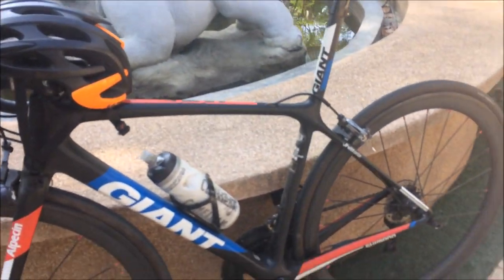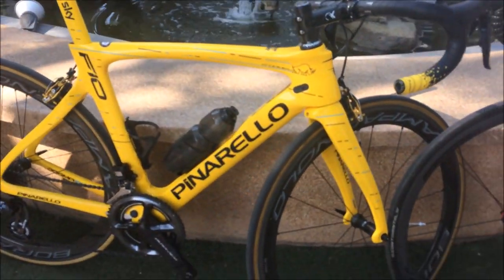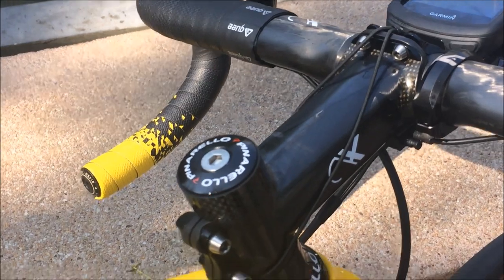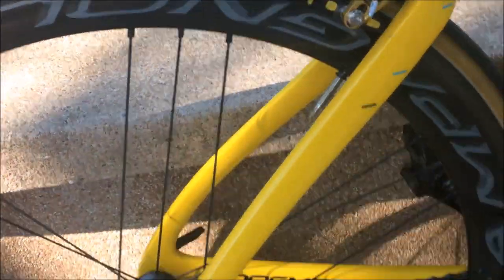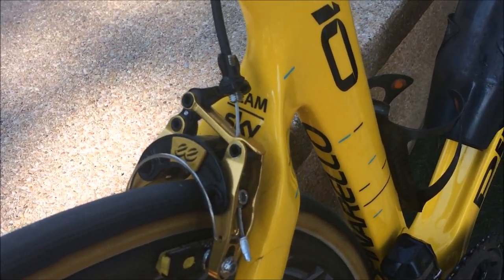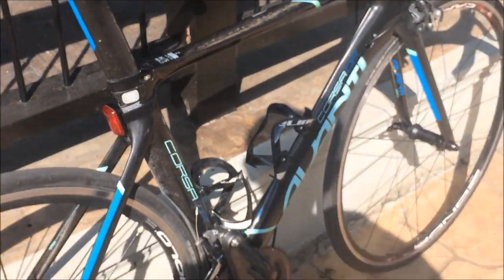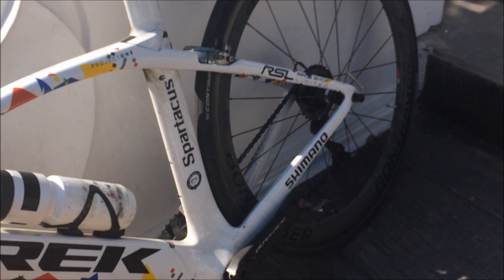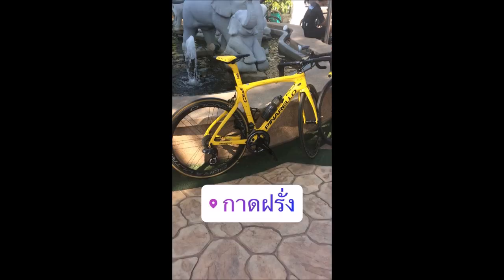The Blingest Bikes in the World - Thailand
Incredible selection of bikes on show in Chiang Mai Thailand here is a quick run down of the Starbucks Group Ride. Let me know down below if you want more videos like this.